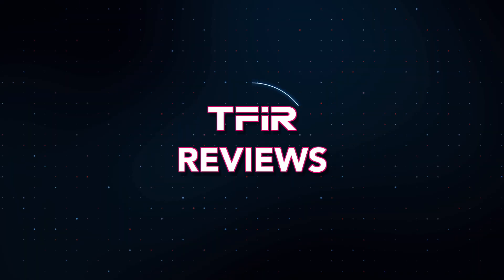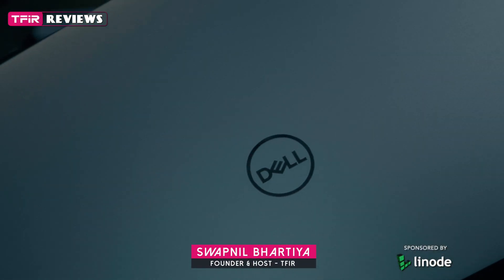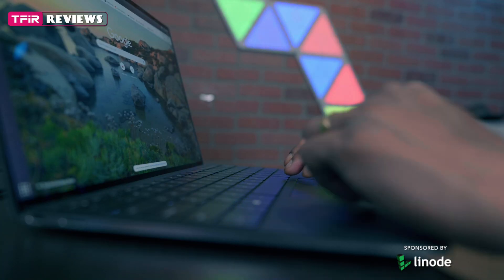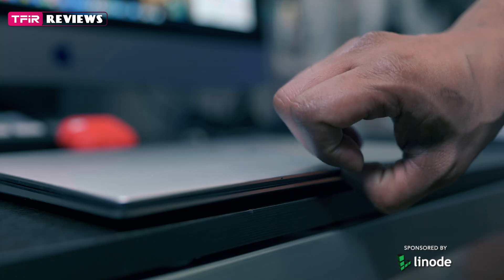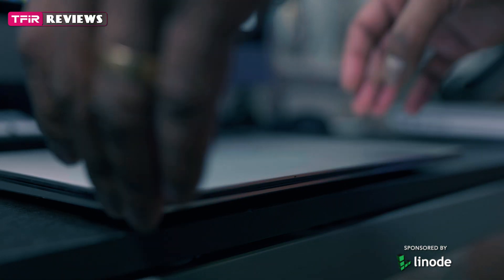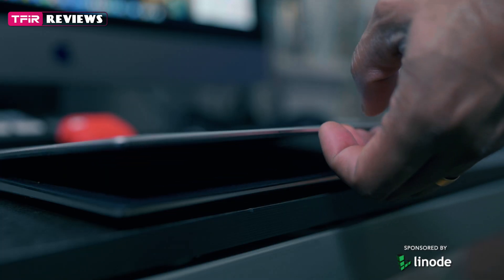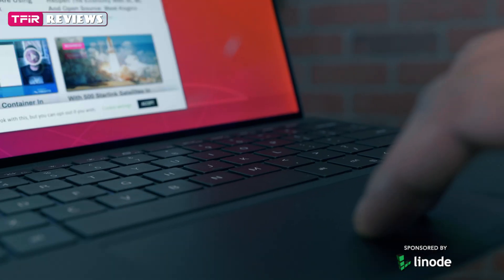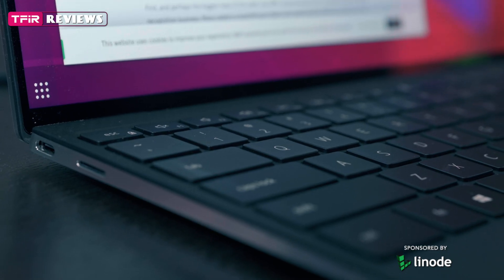Dell XPS 13 (2020) Review | Best Laptop For Linux Users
At TFiR we are also reviewing hardware and software for the DevOps community.